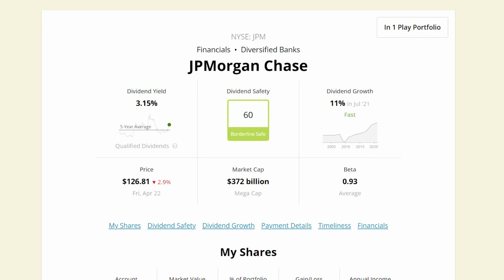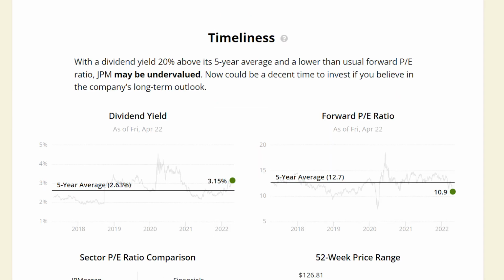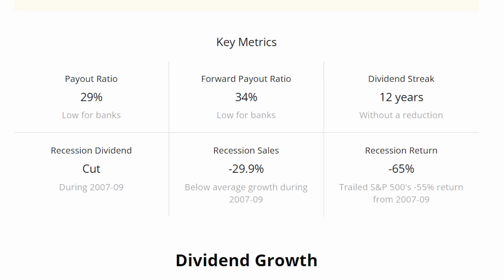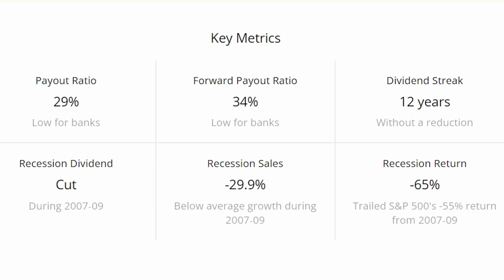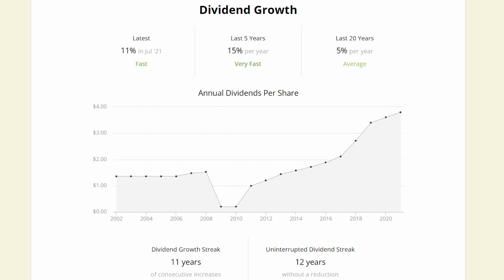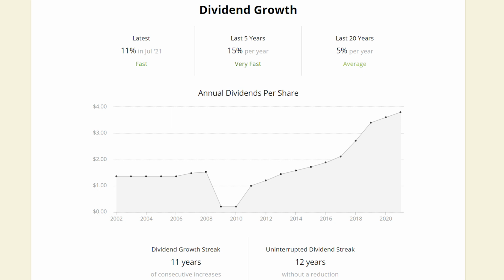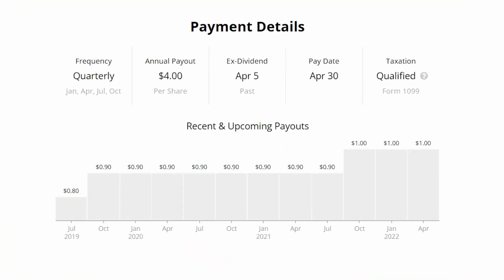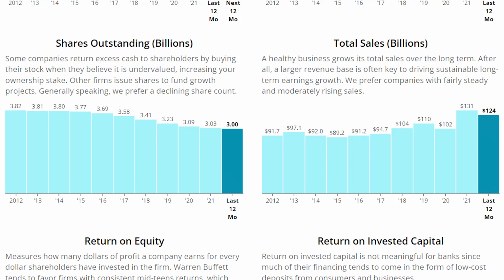New Dividend Stock in My Portfolio.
GET YOUR FREE STOCKS!
💰Open your FREE account with Webull and claim your free stocks!

💰Open your FREE account with Robinhood and claim your free stocks!

Just added this new dividend stock into my dividend portfolio. The stock market is currently under a lot of stress and fear due to the situation with The Fed raising interest rates in order to combat inflation. This new dividend stock has the potential to hedge against inflation ONLY if the inflation is somewhat under control.